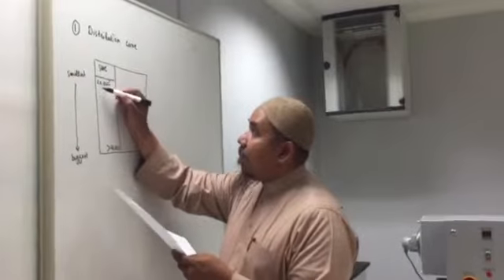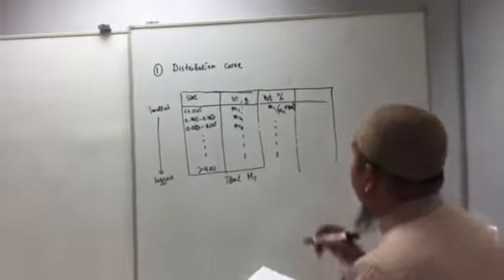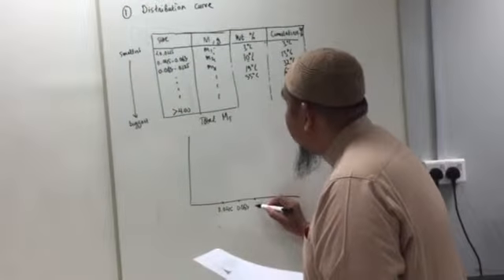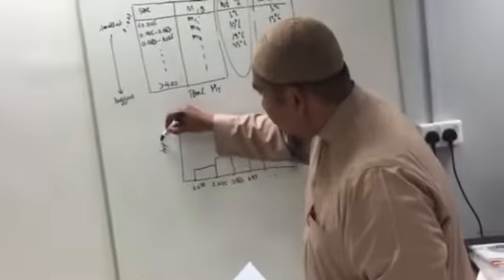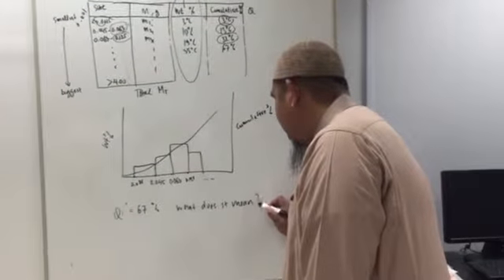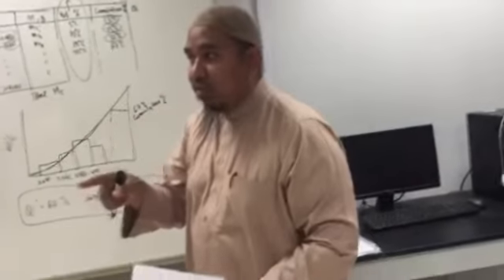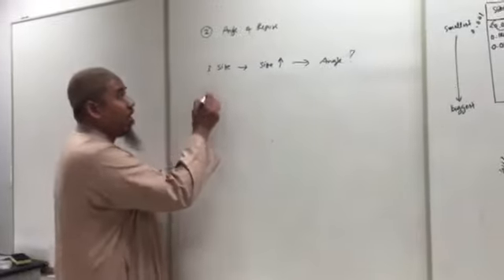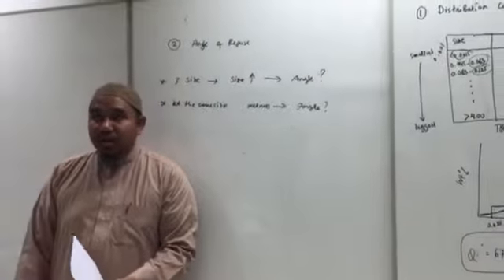Unit operations lab - screening experiment calculations